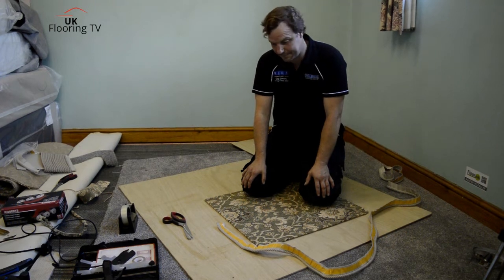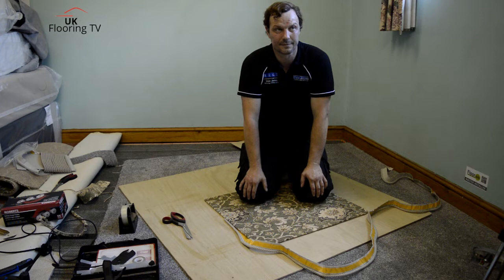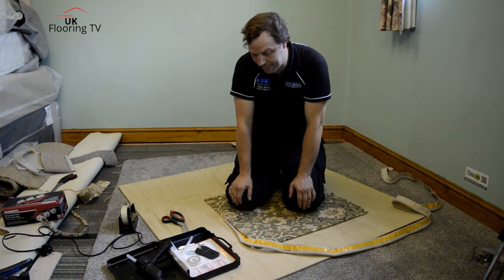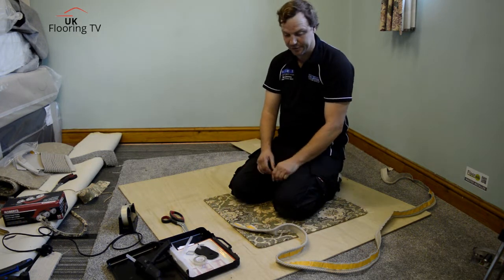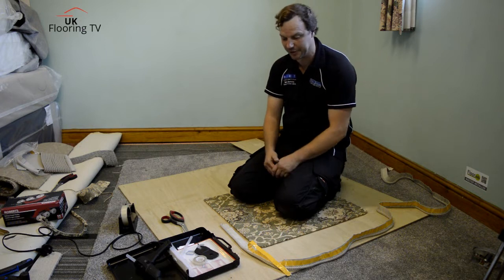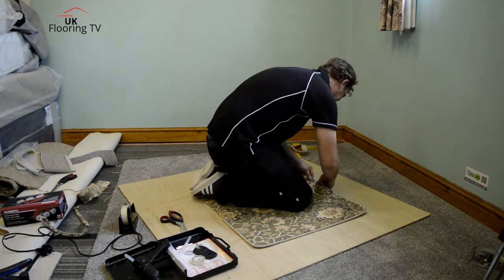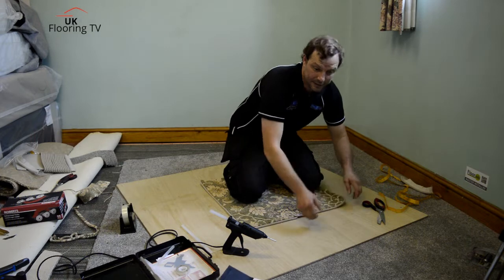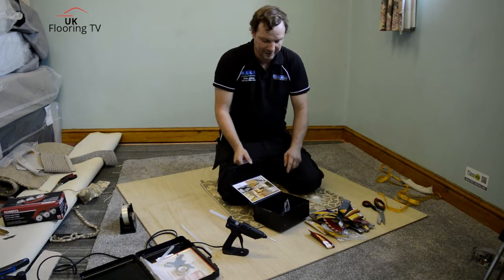Dans Tool........ how to use Easybind by Stairrods uk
Dans Tool. how to use Easybind by Stairrods u